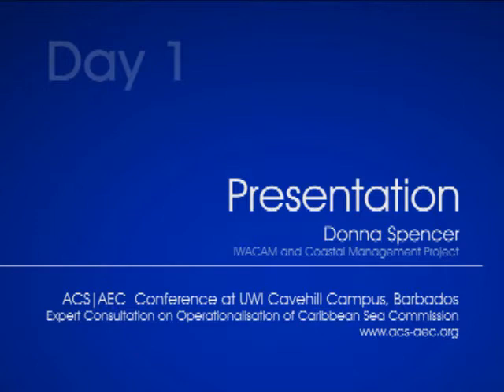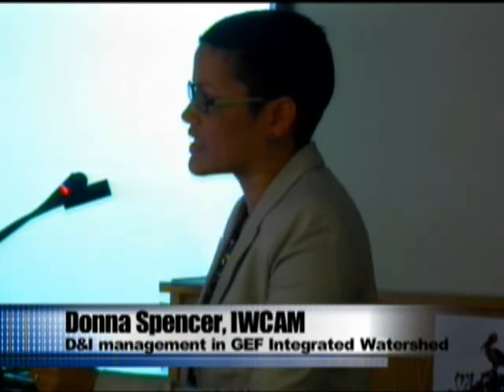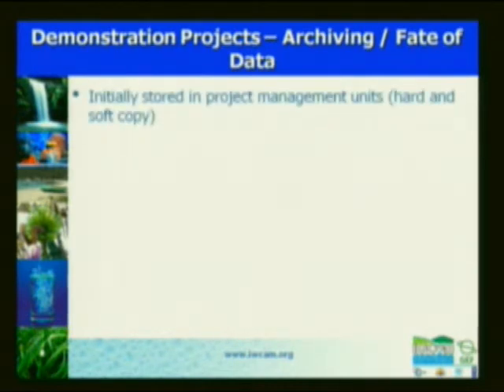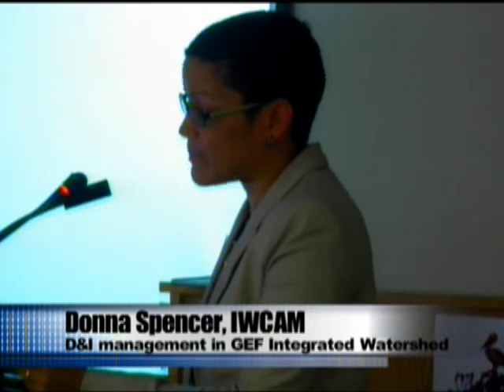Donna Spencer - IWACAM and Coastal Management Project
ACS AEC Conferene UWI Cave Hill Campus